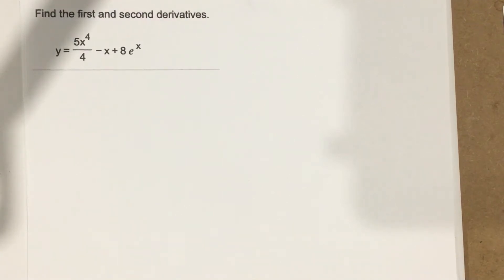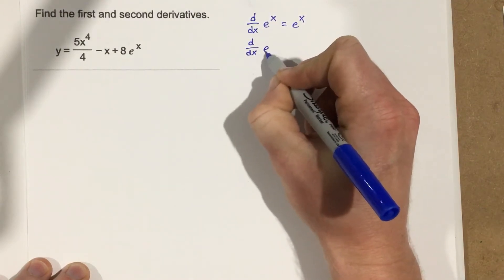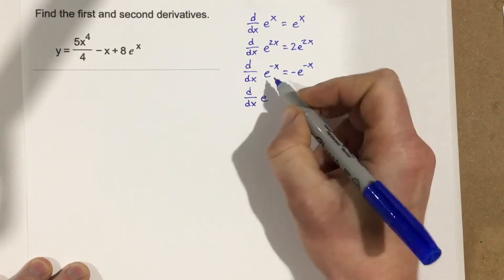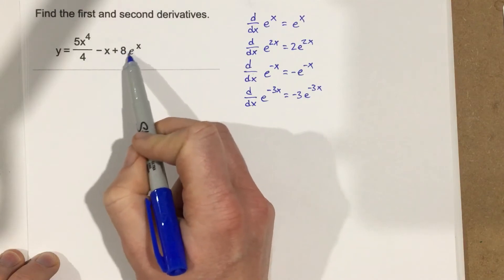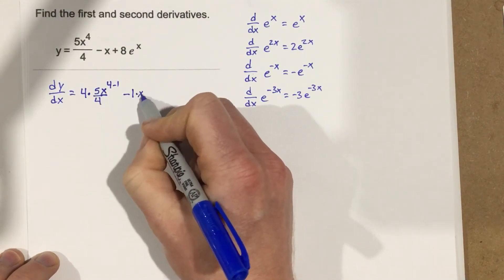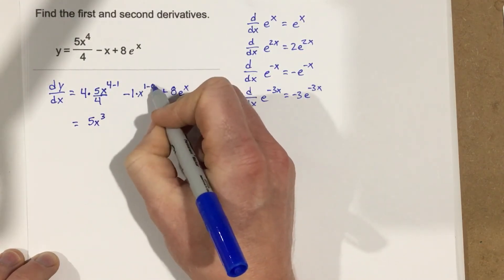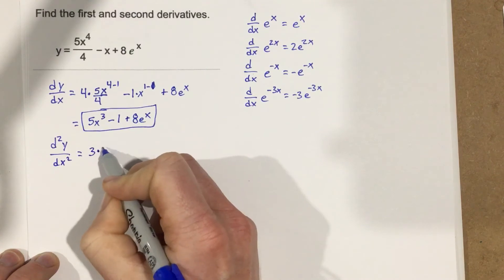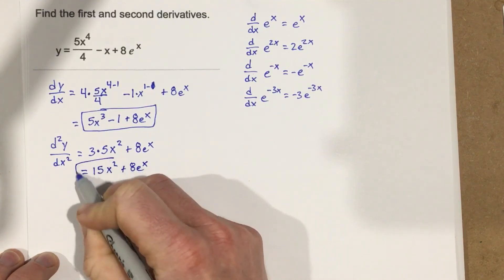Apply the sum and difference rules to combine derivatives